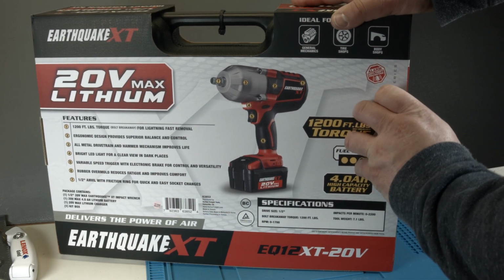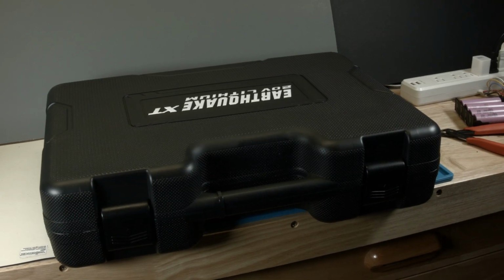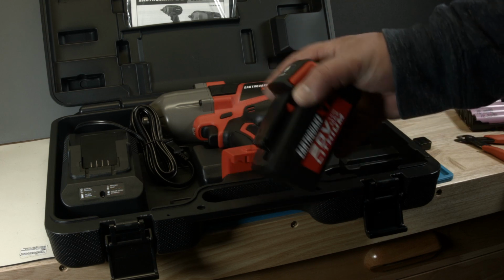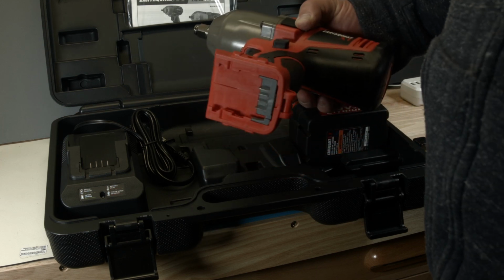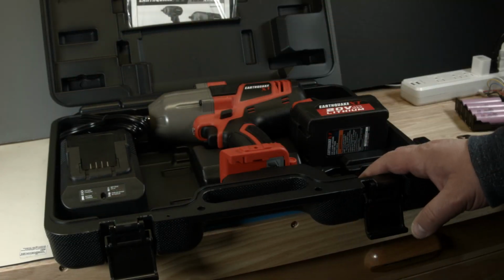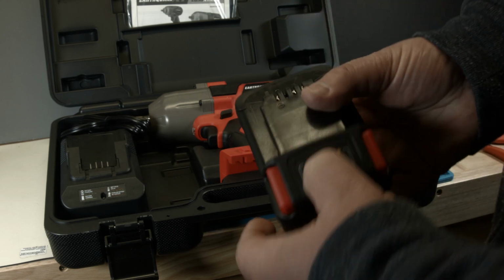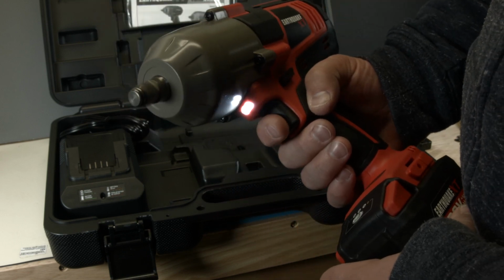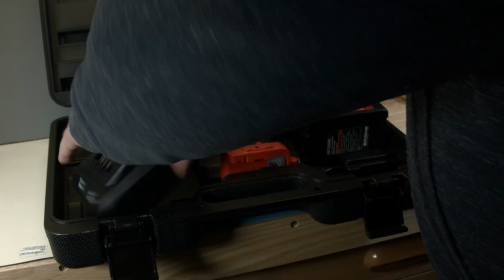Unboxing Earthquake XT 20V Max Lithium Impact Wrench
Now that we already know, that this is a good impact wrench, we sit down and watch this video on how to take it out of the box.